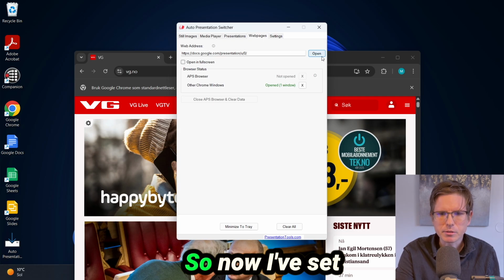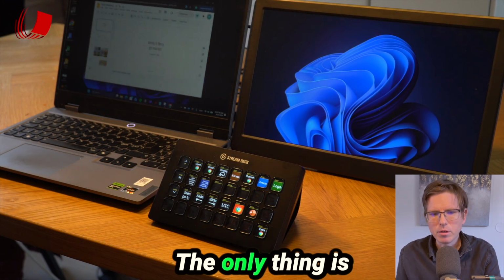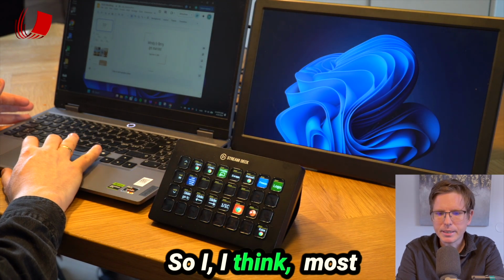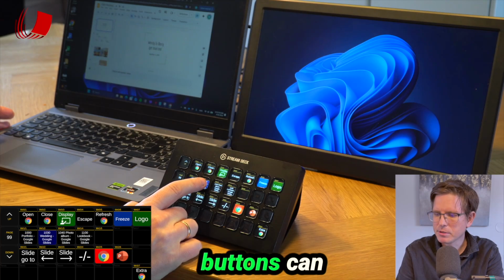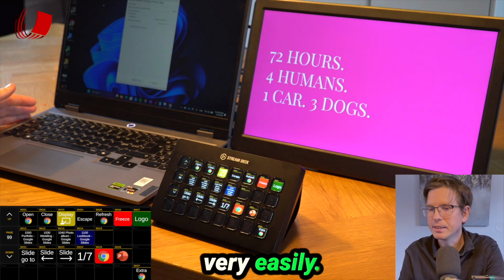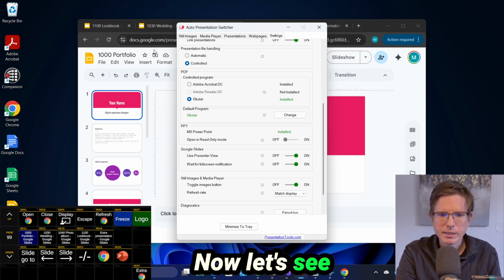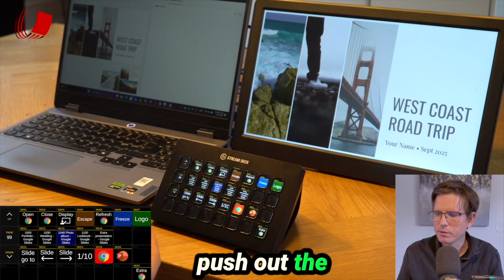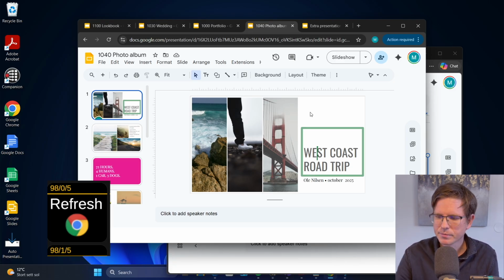APS tutorial: Control Google Slides with Companion and Stream Deck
Learn how to control Google Slides with APS, Bitfocus Companion, and Stream Deck in a professional event workflow.

This tutorial covers everything you need to know to get started with controlling Google Slides through APS. By using Google Chrome — the browser Google Slides is designed to run in — APS gives you a smooth and reliable workflow for live events, from opening and fullscreening presentations to switching between them and handling last-minute changes.

Chapters:
00:00 Introduction
00:18 Create an APS controlled Google Chrome window
01:29 Put Google Slides in fullscreen using the mouse and keyboard
03:13 Put Google Slides in fullscreen with Companion
04:50 Prepare multiple Google Slides presentations
06:44 Control Google Slides from Bitfocus Companion
08:00 Switch Google Slides presentations
09:03 Seamless switching with Google Slides
11:25 Use images and screenshots between Google Slides presentations
12:42 Display the latest version of the Google Slides presentation
14:41 Clear the APS Google Chrome profile